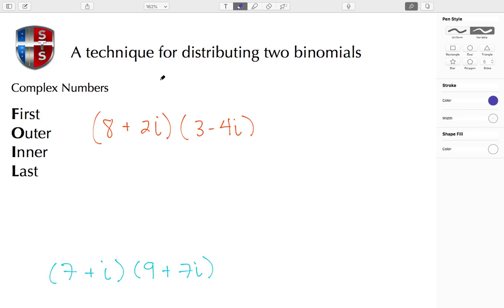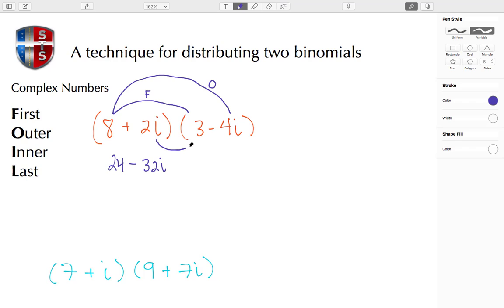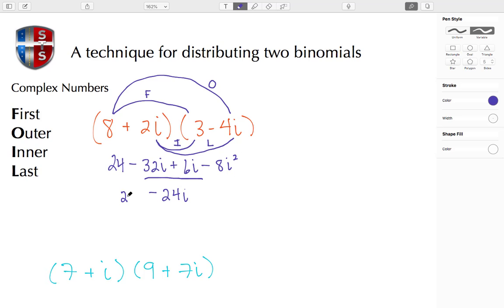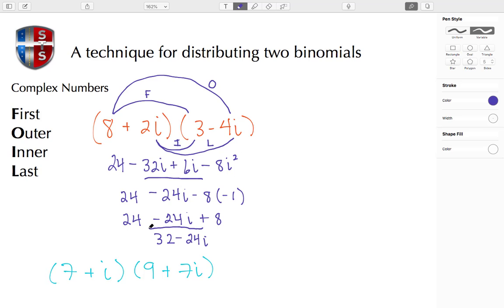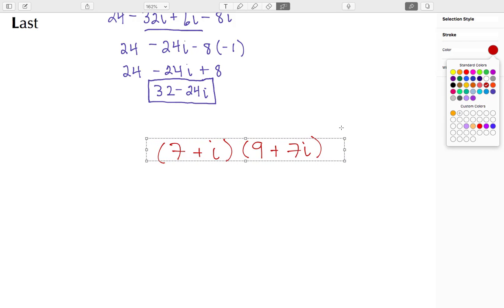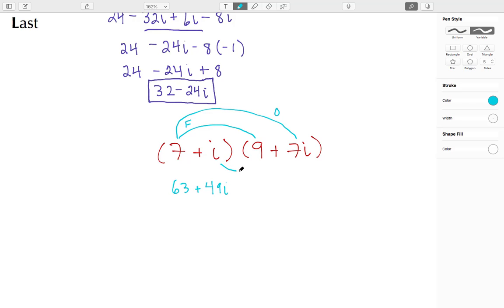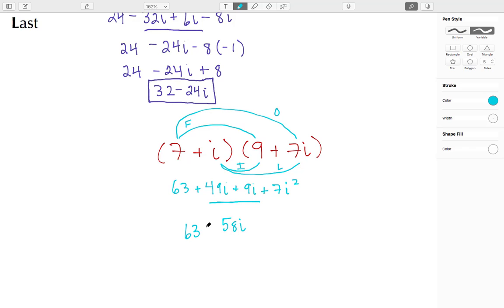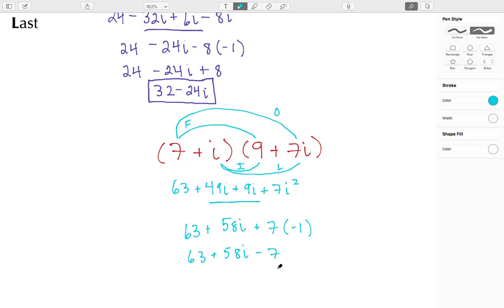FOIL - A technique for distributing two binomials - complex numbers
I this tutorial you will learn how a technique for distributing two binomials.  It is called the FOIL method.

This time we apply the method to complex numbers.

First
Outer
Inner
Last

Artist:
Track: